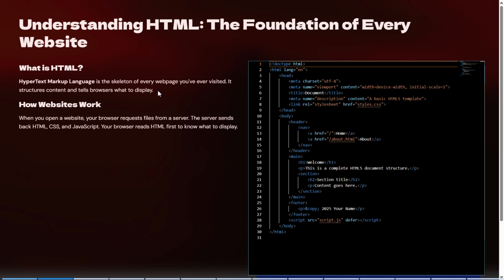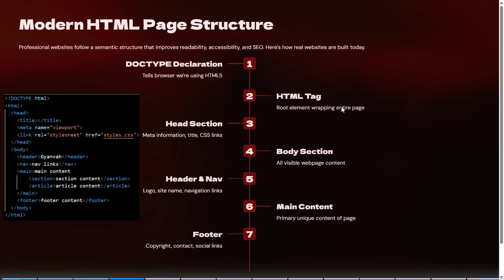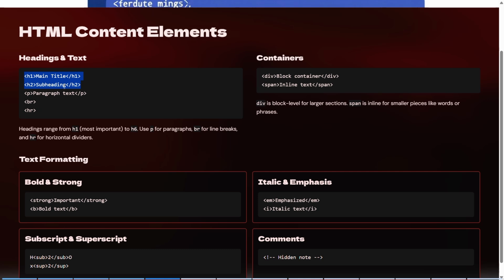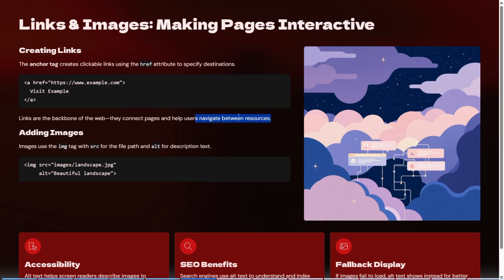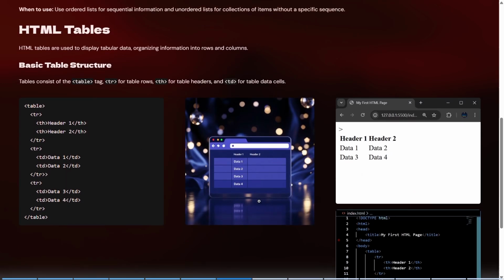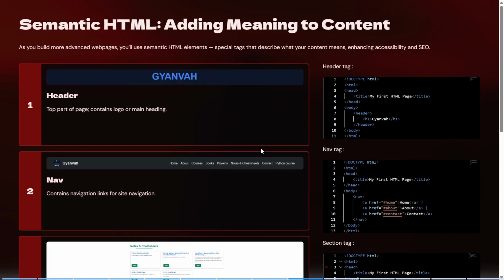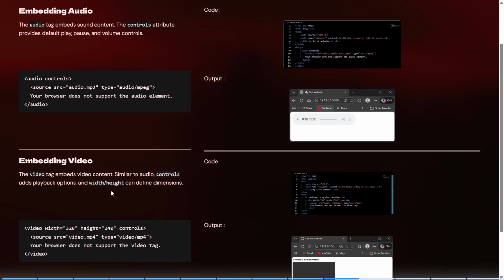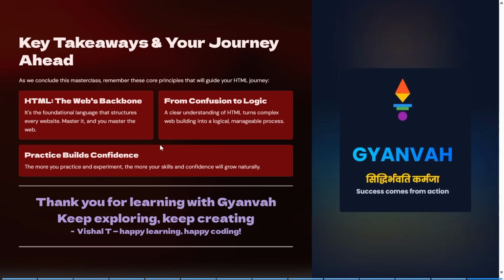HTML5 Full Course 🔥 Beginner to Pro (Zero to Website) from Scratch (2025) | Gyanvah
Want to build websites but don’t know where to start? 🤔
This HTML5 Full Course takes you from ABSOLUTE BEGINNER to PRO — no prior coding experience required.

🔥 In this video, you will learn:
✅ What HTML5 is & how websites work
✅ Complete HTML document structure
✅ Text, links, images & media
✅ Semantic HTML5 (Pro-level skill)
✅ Forms & input types
✅ SEO & accessibility best practices
✅ Build a REAL website using HTML only
✅ Publish your website for FREE 🌍

🎯 By the end of this video, you’ll be confident enough to build and host your own website.

👨‍💻 Perfect for:
✔ Beginners
✔ College students
✔ Aspiring Web Developers
✔ Anyone starting Frontend Development

📌 Next videos coming:
➡ CSS Full Course
➡ JavaScript from Scratch
➡ Real-world Projects

for more high-quality tech content by GyanVah